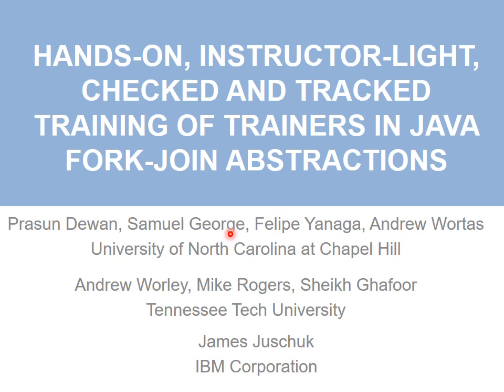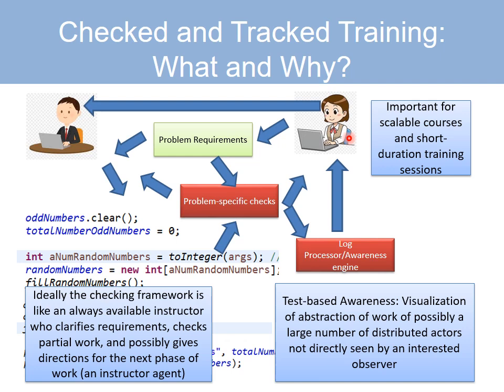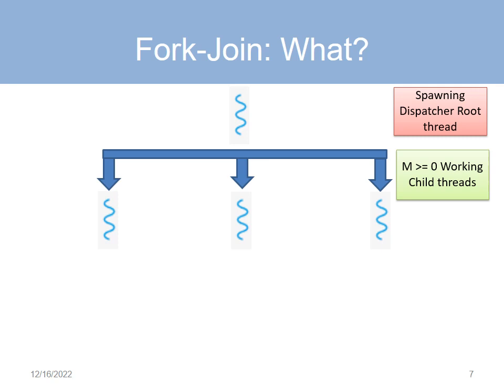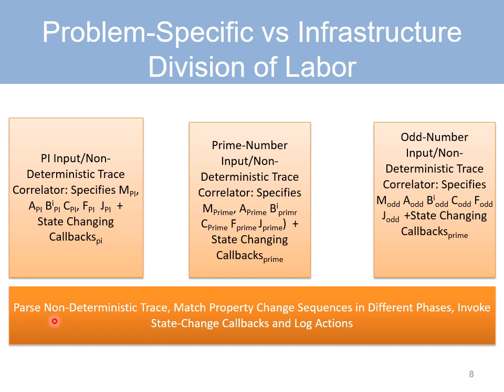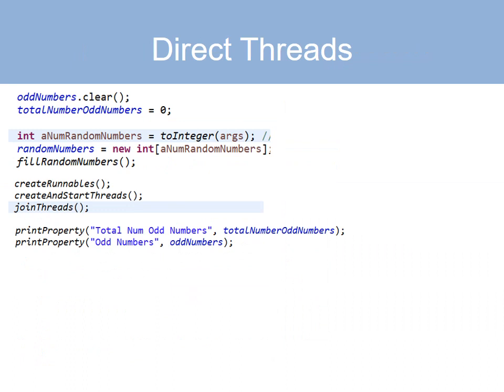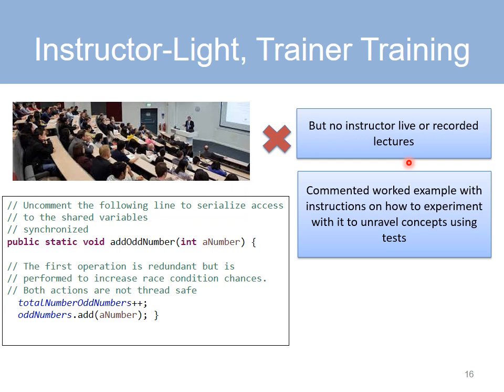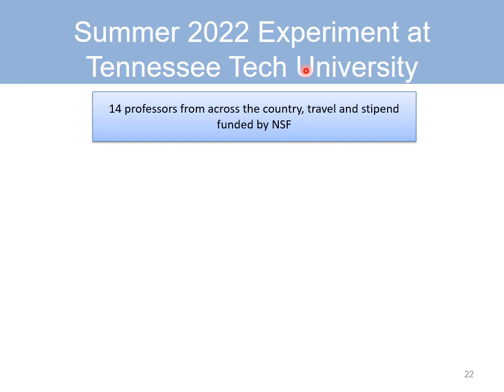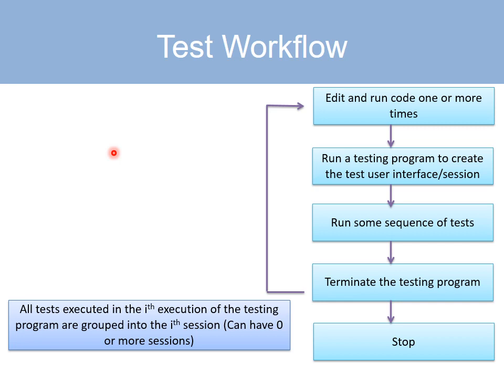Hands-On, Instructor-Light, Checked and Tracked Training of Trainers in Java Fork-Join Abstractions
Conference presentation of the paper:
Prasun Dewan, Andrew Worley, Samuel George, Bowen Gu, Zhizhou Liu, Hao Wang, Felipe Yanaga, Andrew Wortas, James Juschuk, Mike Rogers, Sheikh Ghafoor
in Proc. of EduHiPC-212workshop in IEEE HiPC. 2022.  IEEE.